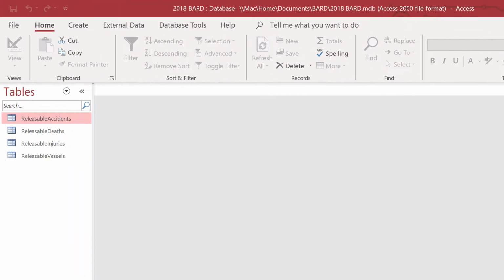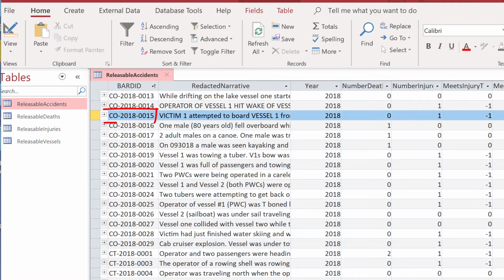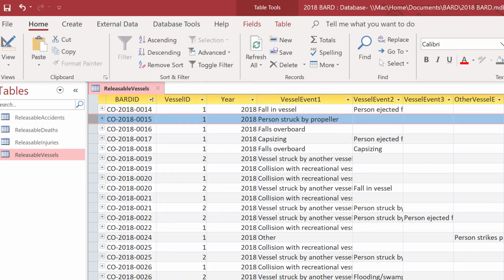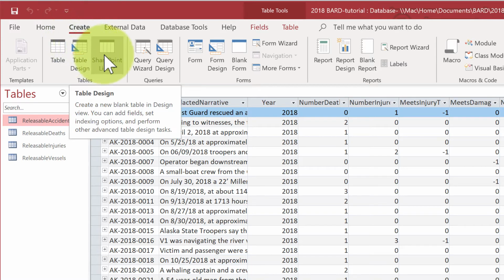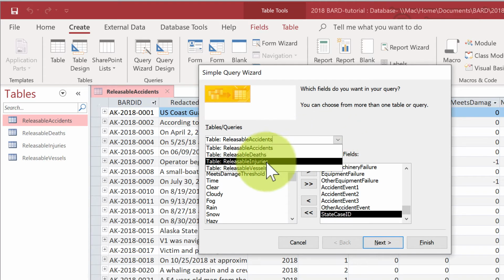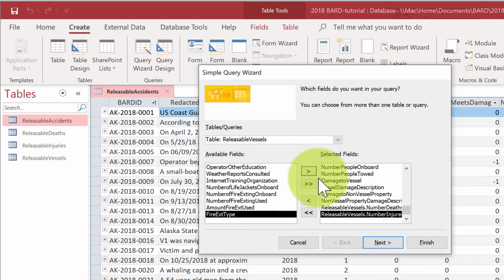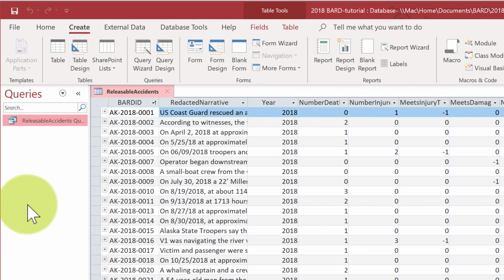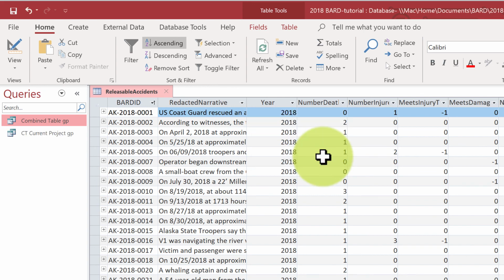BARD Combined Table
How to create a Combined Table in the U.S. Coast Guard Boating Accident Report Database (BARD). This video is part 3 of a 4 part series introducing BARD. This video shows how we created a combined table from the Accident Table and the Vessel Table to be able to query (question) the database on types of boating accidents and boat manufacturers at the same time. The database also includes an Injury Table and a Death Table. We use Microsoft Access to view the BARD boating accident database. An additional 5 part series is for Boat Builders. Our boat builder / boat manufacturer series uses Malibu Boats as and example. BARD allows boat manufacturers / boat builders to Post Sale Monitor the safety of their boats. By Gary Polson. PropellerSafety. Polson Enterprises.